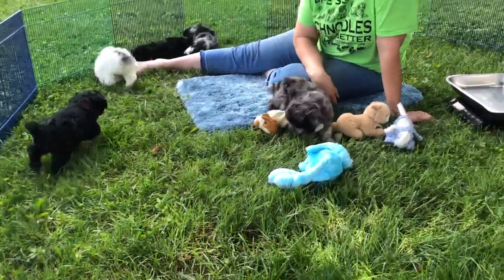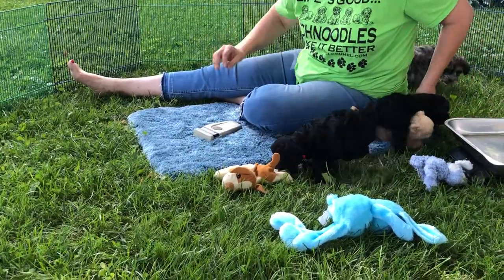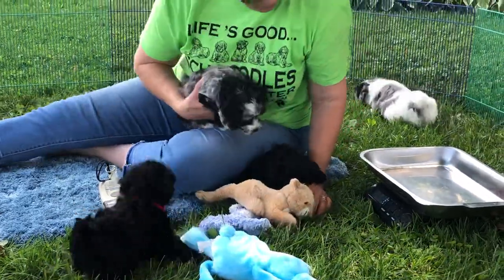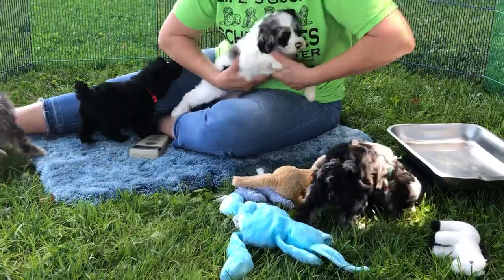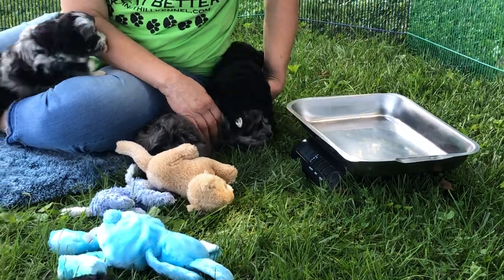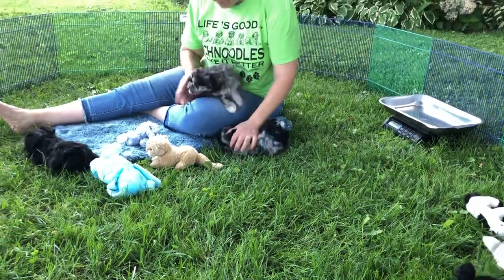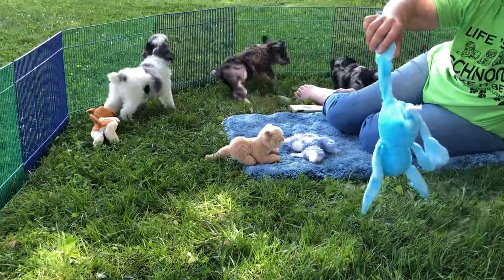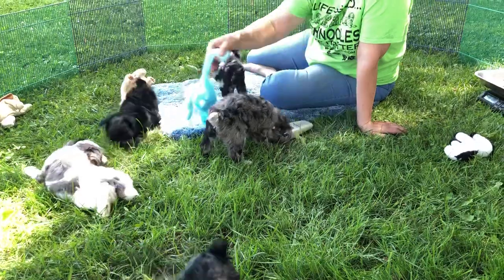Luna's schnoodle puppies July 23, 2019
This litter is sold.